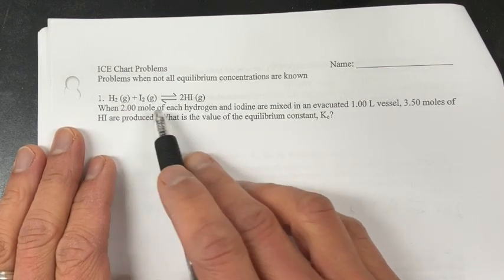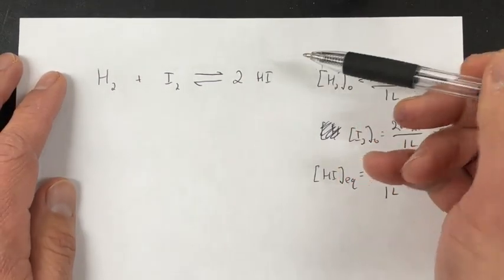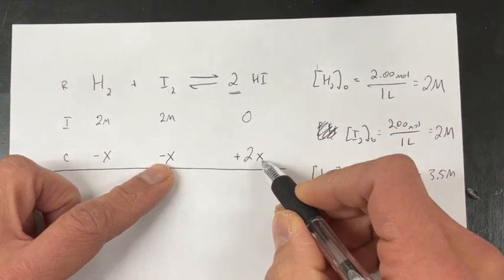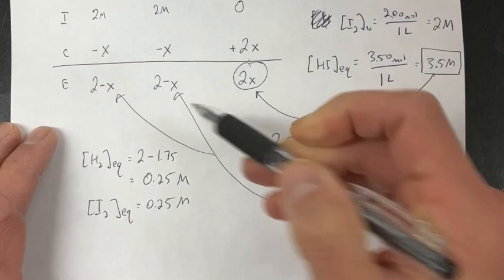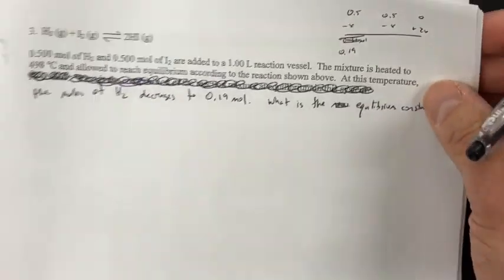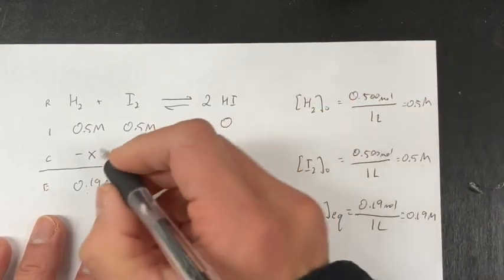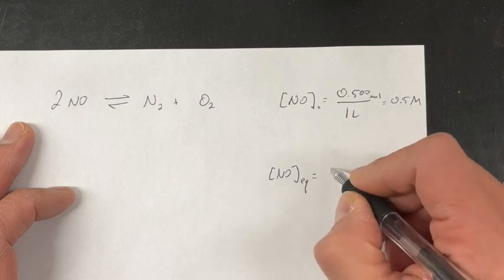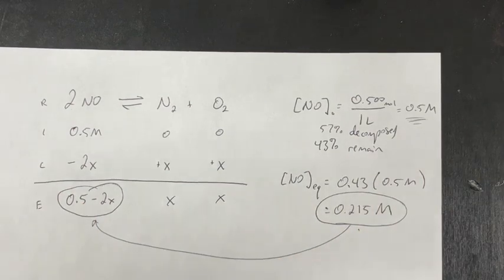RICE Charts (equilibrium charts)